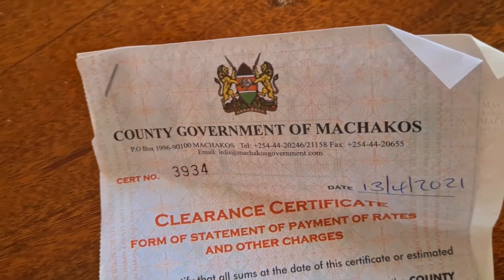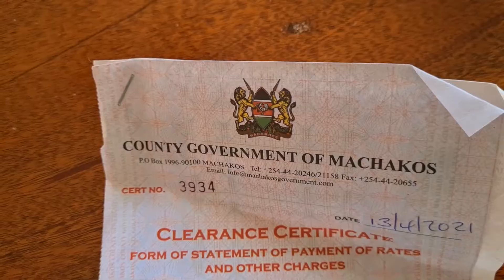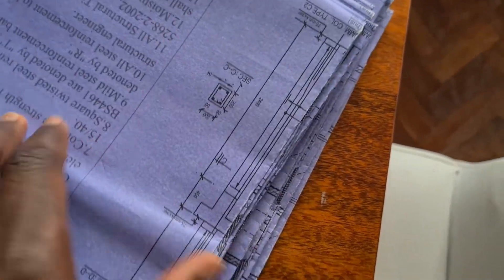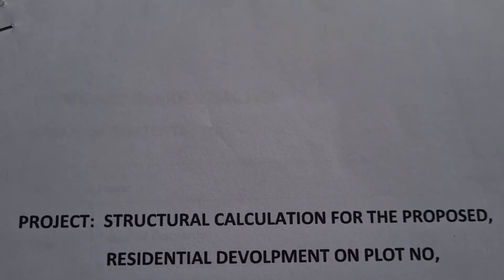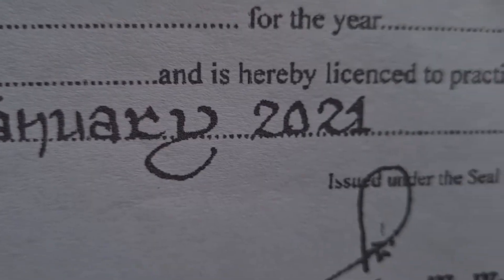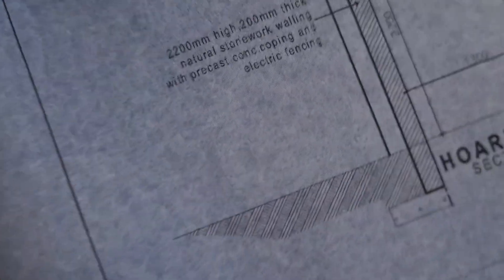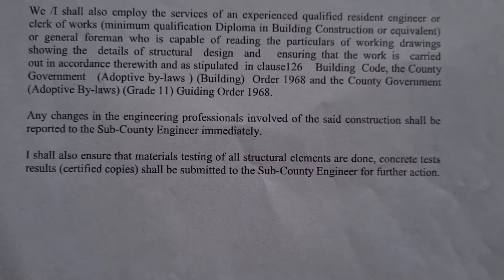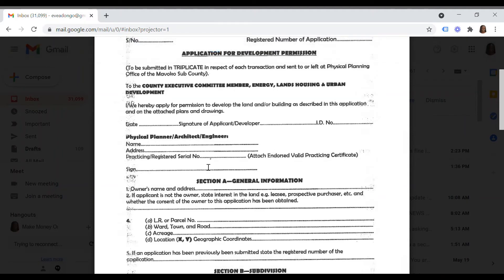Building a House in Nairobi | Building Plan Approval | House Construction Step by Step Kenya (Ep 4)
In today's video, I share with you the documents required for residential building plan approval in Nairobi Mavoko  Kenya, approvals required for construction in Kenya, building permits requirements for residential, requirements for building a house in Kenya, stages of building a maisonette, cost of building a house in Kenya, and house plans approval in Kenya.

Individual results may vary. The fact that I have made money online through the various methods does not guarantee that you too will make the same amount of money. You might make more or less, depending on your experience, dedication and many other factors such as how much work you are willing to put in. Some of the links in videos on this channel are affiliate links, meaning that if you click on them and go ahead to make a purchase, I get paid a commission, at NO EXTRA COST TO YOU.

"how to apply building plan approval"
"how to get building plan approval"
"what are the documents required for building plan approval"
"what is the procedure for building plan approval"
"building a house in rural kenya"
"requirements for building a house in kenya"
"steps to building a 3 bedroom house"
"cost of building a house in rural kenya"
"stages of building a maisonette"
"construction tips in kenya"
"building a simple house in kenya"
"cost of building a house in kenya 2020"
"requirements for building plan approval"
"house plan approvals in kenya"
"building permits requirements for residential"
"kiambu county building approval rates"
"steps in building a house in kenya"
"approval of building plans"
"mavoko county building plan approval"
"requirements in the process of approving architectural drawing by county government", "building permits requirements for residential"
"what requires a building permit"
"what do i need permit for when building"
"what size building requires a permit", mavoko county land rates,
"machakos county budget"
"machakos county licence application"
"kajiado county building approvals fees"
"mavoko county land offices"
"excavation permit kenya"
"ministry of lands mavoko"
"mavoko county land offices contacts"
"machakos county liquor license", "requirements in the process of approving architectural drawing by county government"